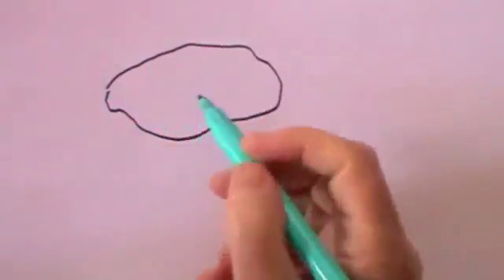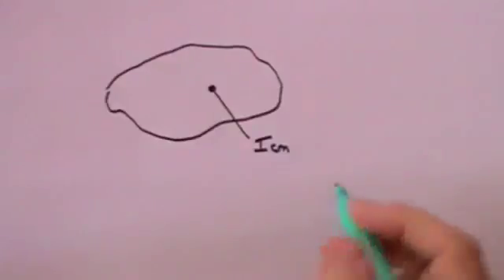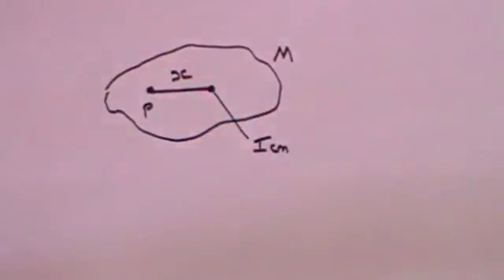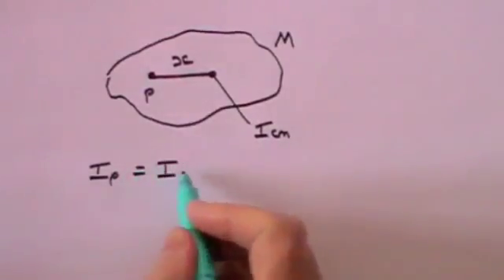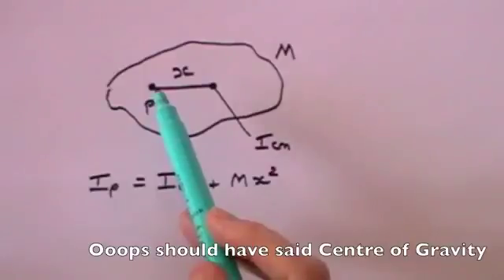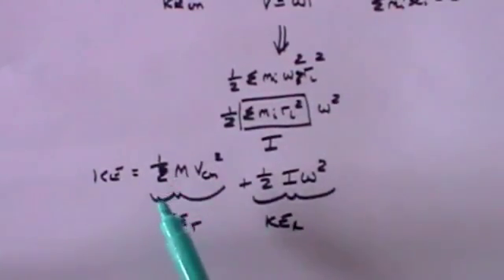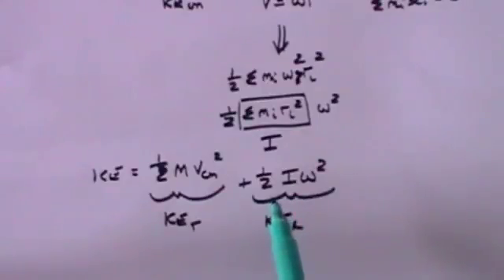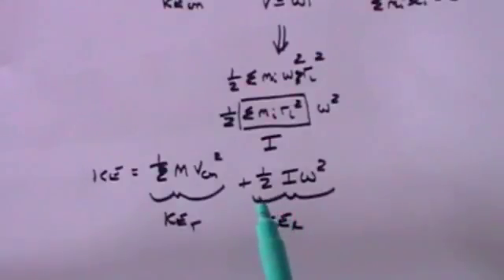Dynamics of rigid rotating bodies Part 2 of 3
Dynamics of rigid rotating bodies Part 1: Centre of Gravity, Moment of Inertia, Angular Momentum and Torque Part 2: Parallel Axis Theorem and consequences of part 1 Part 3: Gyroscopes.